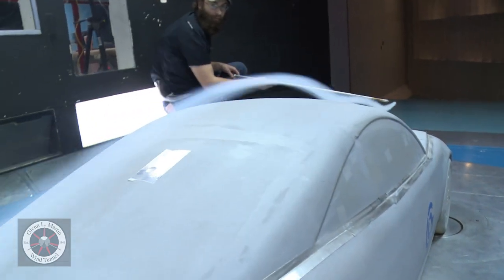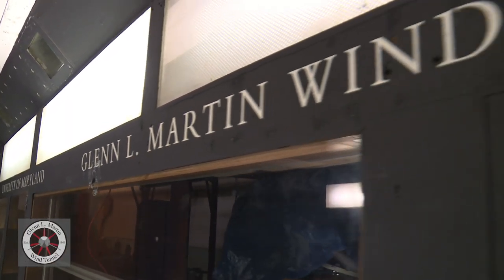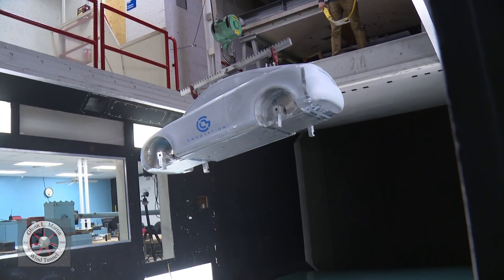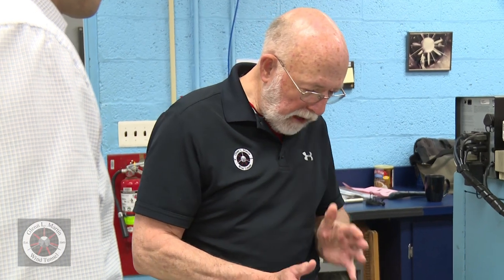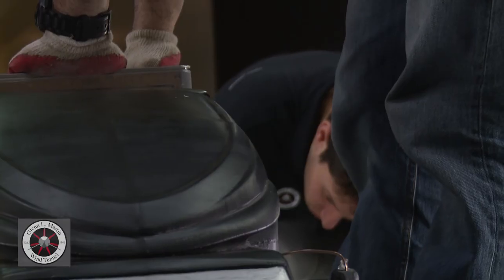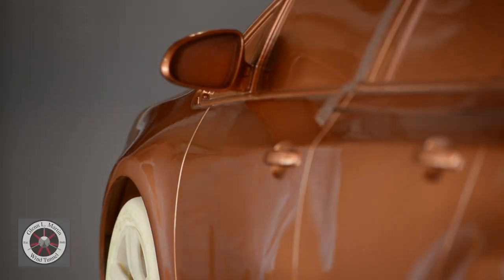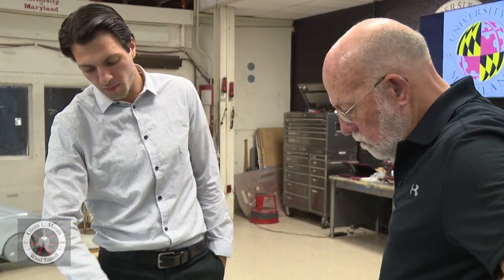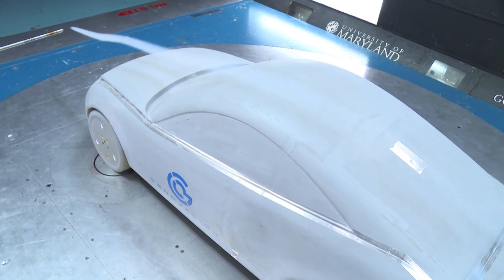Glenn L. Martin Wind Tunnel at University of Maryland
The Glenn L. Martin Wind Tunnel at the University of Maryland has a long history of doing experiments specifically executed to support product design decisions as well as research topics. The wind tunnel is very effective in providing high level aerodynamic testing and research services that help designers and manufacturers create vehicles with state of the art aerodynamic characteristics.